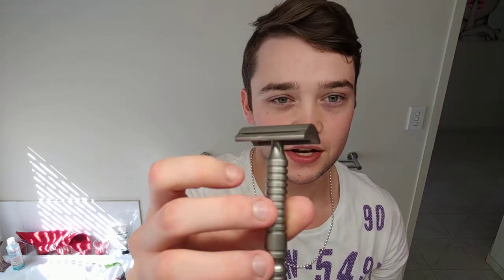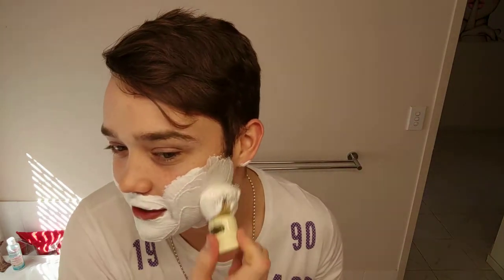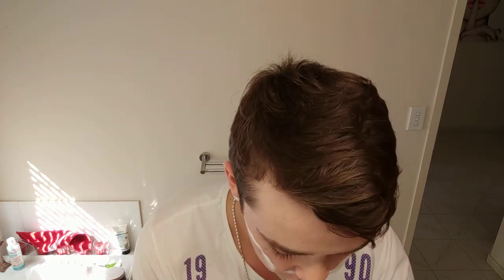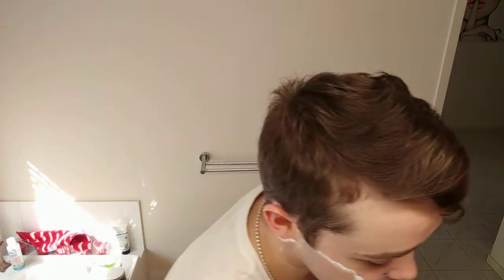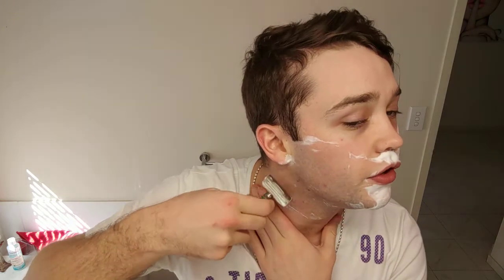First use Razorock Baby Smooth! B&M Seville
What a shave. Astounded with the performance of the brush and soap. But this razor is top notch!